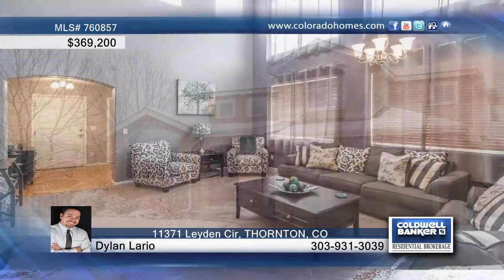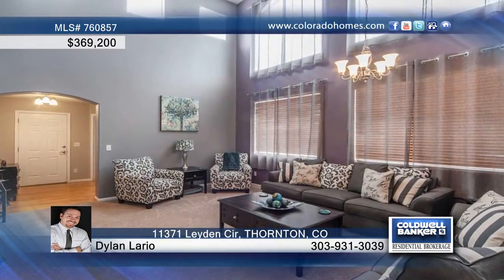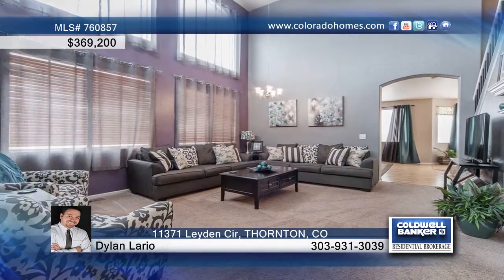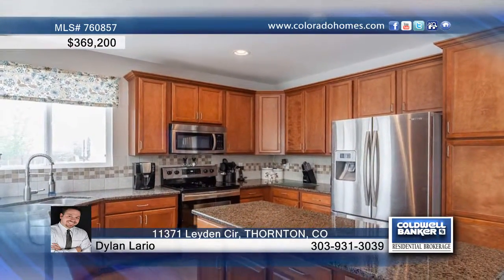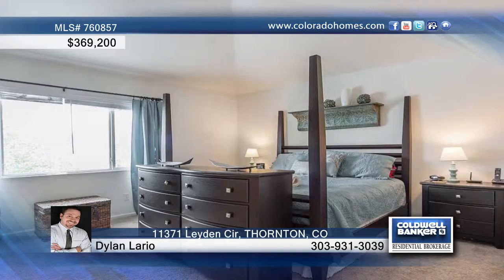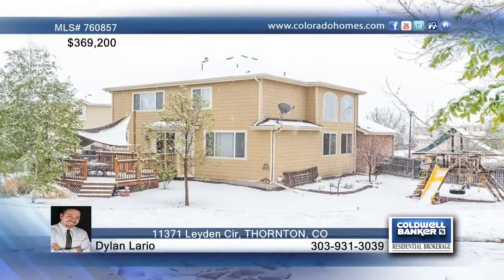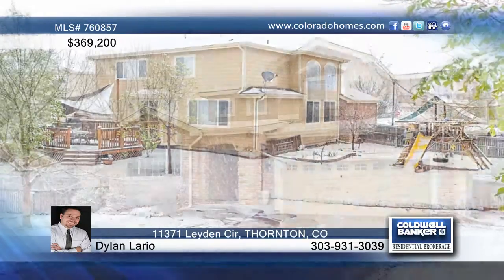11371 Leyden Cir THORNTON, CO Homes for Sale | coloradohomes.com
11371 Leyden Cir, THORNTON, CO
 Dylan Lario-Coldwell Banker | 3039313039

One of the largest lots you will find! Park-like backyard w/ multi-level deck overlooks a sprawling yard w/ gardens, flowers, play set, and amazing play-house for the kids. House is loaded w/ upgrades, large kitchen w/ granite and stainless, huge island and gleaming wood floors. Soaring cathedral ceilings in great room give plenty of light to main level. Spacious master w/ 2-sided fireplace and luxury bath. Full finished basement w/ media room, gym, bedroom, bath, and storage complete this amazing home.